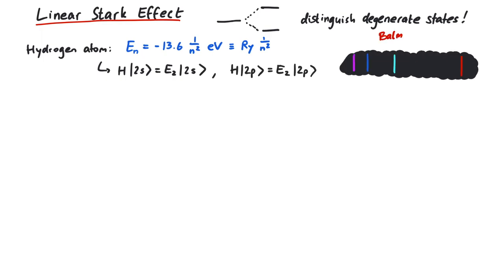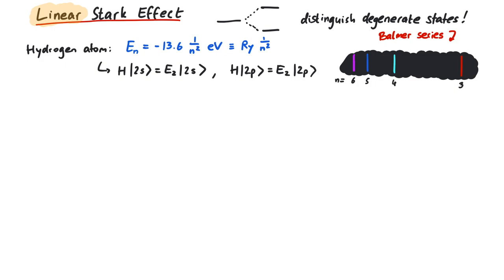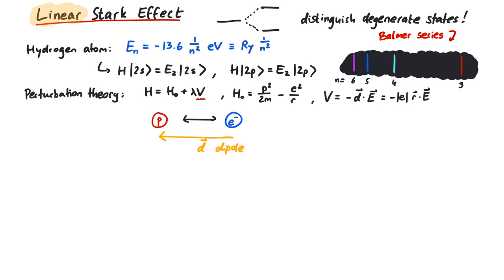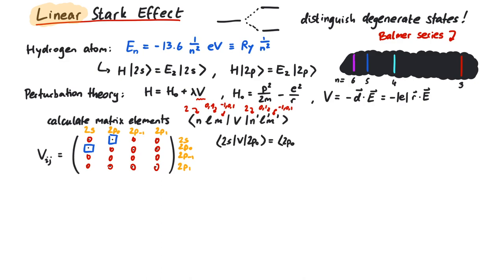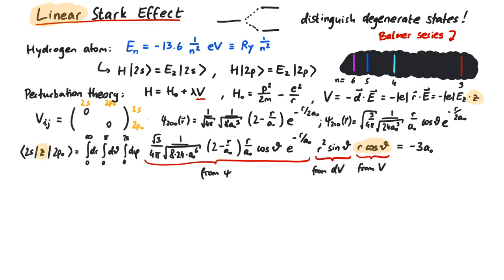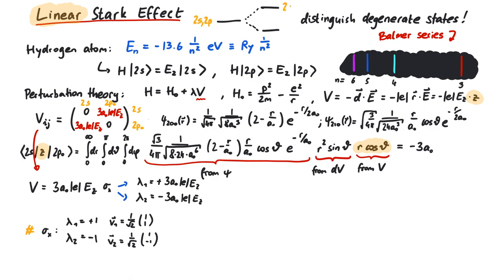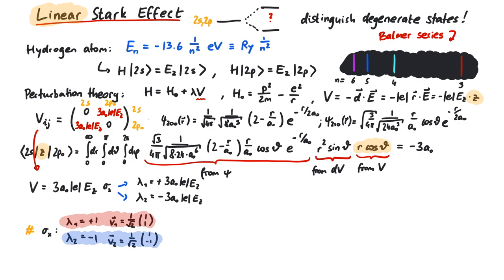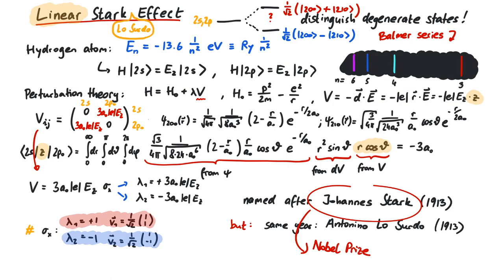Linear Stark Effect | Quantum Mechanics | Hydrogen Atom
In this video we talk about the linear Stark effect and how it affects the energy levels of the hydrogen atom.